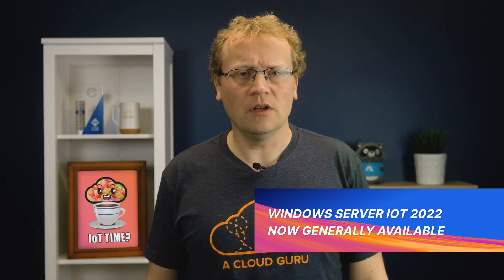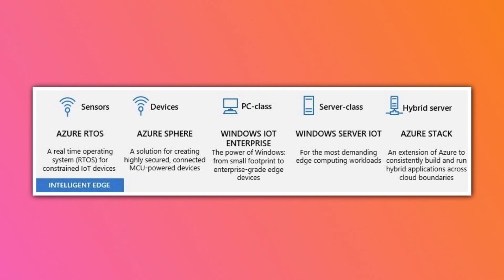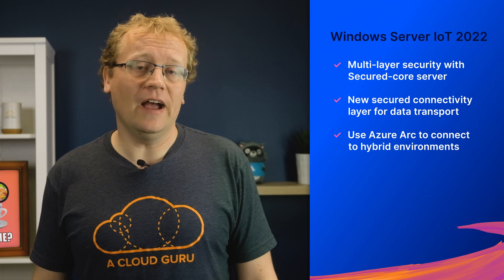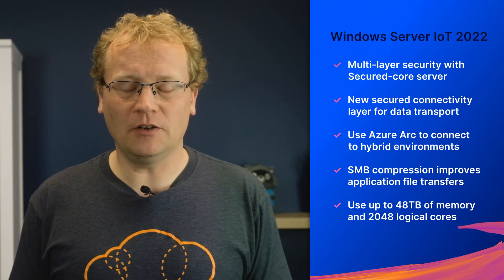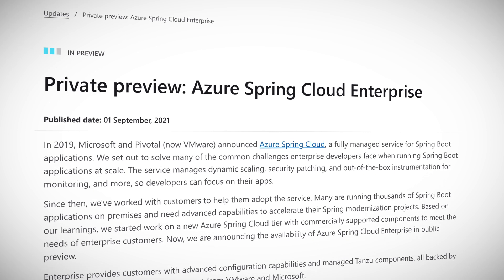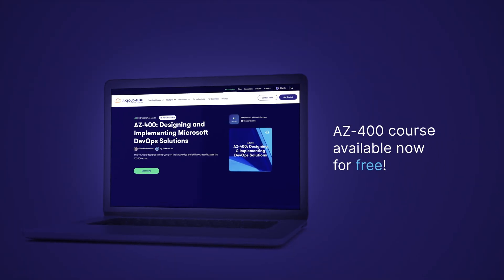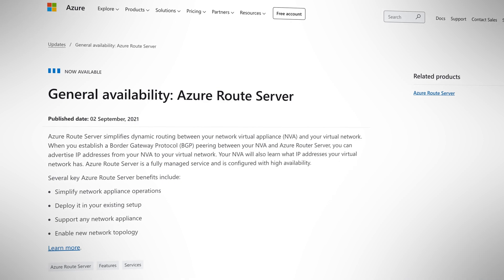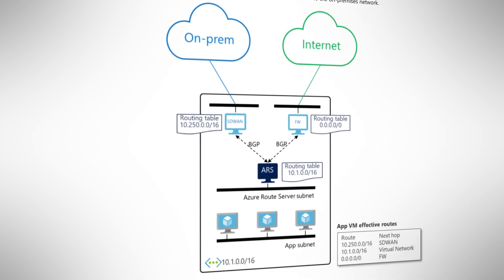What is Windows Server IoT 2022? | Azure This Week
In Azure news this week, Lars explains the new Windows Server IoT 2022. After several name changes over the years, this new version is even better at securing IoT devices, along with several other improvements. In other news, a new enterprise tier of Azure Spring Cloud launched in private preview and Azure Route Server is now generally available, helping to simplify your routing!

0:00 Introduction
0:29 Windows Server IoT 2022 GA
2:11 Azure Spring Cloud Enterprise private preview
2:53 Azure Route Server GA